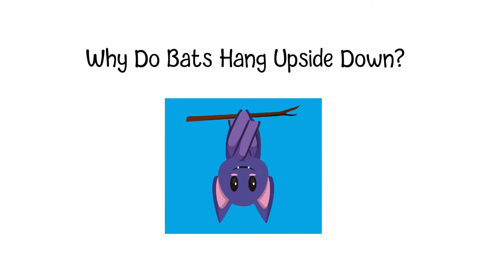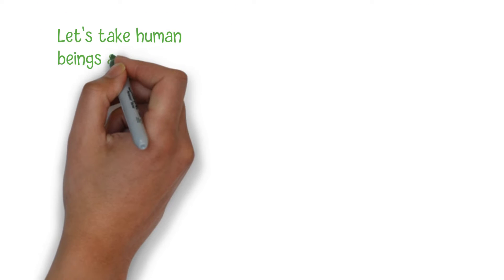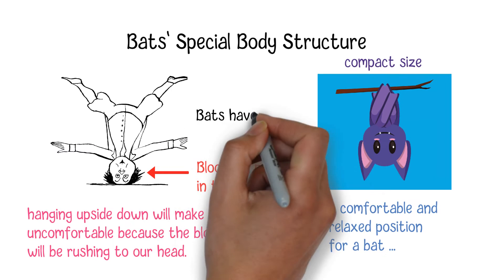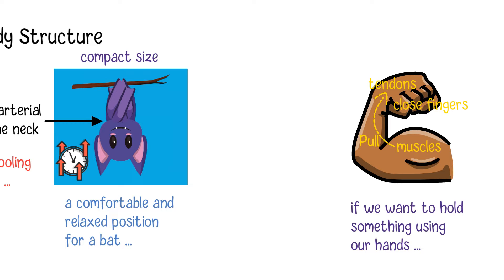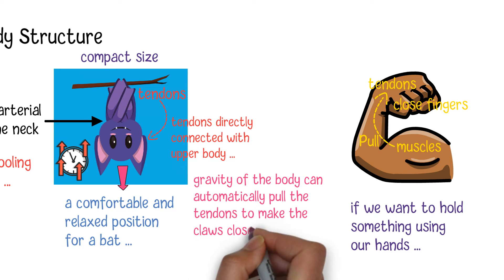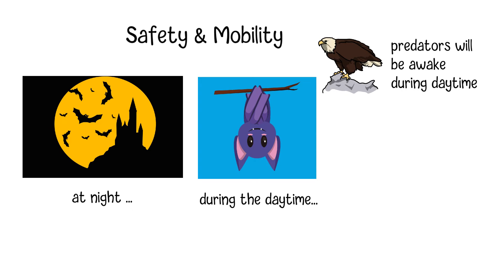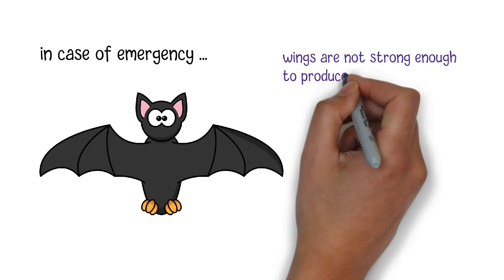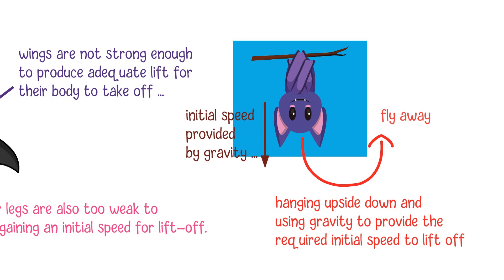Why Do Bats Hang Upside Down?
Bats' Special Body Structure
For most mammals, hanging upside down may quickly make them uncomfortable because the blood will be rushing to their heads. However, for a bat, hanging upside down and holding with their claws is one of the most comfortable and relaxed positions. Unlike other mammals, bats' compact size enables their hearts to easily pump blood to other organs when they are positioned upside down. Let's take human beings as an example. When we are standing on the ground, we don't have blood pooling on the foot. The main reason is that we have venous valves on veins which can effectively prevent blood from flowing backward. However, our arteries don't have similar valves, which indicates that we cannot stay upside down for a long time as bats do. Bats have arterial valves in the neck. These valves will enable them to stay upside down for a long time, similar to us standing upright for a long time.Moreover, if we want to hold something using our hands, we need to use muscles and tendons in our fingers, arms, wrists and hands to do the job. Since our tendons are connected with the muscles, we need to contract muscles to pull the tendons, and thus close the fingers to get hold of objects. However, this is different in the case of bats. A bat does not need to consume any energy to remain clasped using their claws on an object. The reason for that is because bats' tendons are directly connected with their upper body instead of muscles. When they are hanging upside down and in a relaxed state, the gravity of the body can automatically pull the tendons to make the claws closed. So, as long as they are in an upside down state, the weight of the body will keep their claws in the locking position.

Safety & Mobility
Bats are nocturnal, which means they will be active during the night and sleep during the daytime. Since most of their predators, like those birds of prey, will be awake while bats are sleeping during the daytime, they need to find a place tohide from those dangers. Through millions of years of evolution, hanging upside down has been proved to be an effective way for bats to protect themselves. Usually, the places that bats choose for sleeping would be where very few animals can reach, and they are not easy for birds to build nests either. This can prevent the competition between bats and other birds for a specific place. Also, in case of emergency, unlike other birds, bats' wings are not strong enough to produce adequate lift for their body to take off like a helicopter. Their legs are also too weak to help gaining an initial speed for lift-off. The only way they can quickly take off into the air is hanging upside down and using gravity to provide the required initial speed to lift off. This is very important when they need to escape instantly from the enemy when sleeping, and an upside-down position enables them to spread their wings and fly away in a short time.